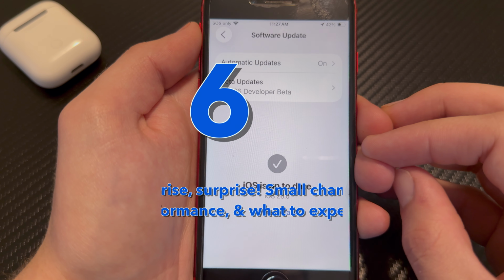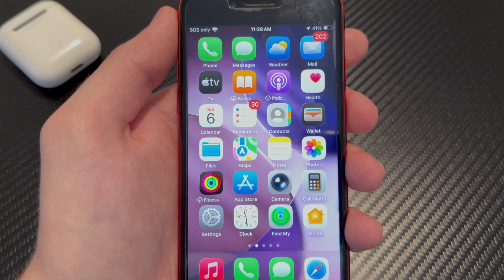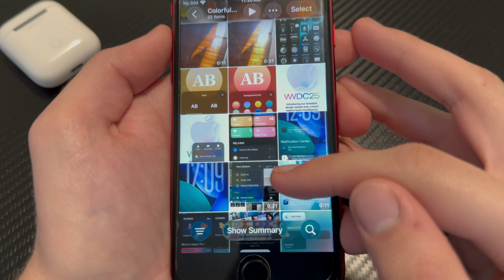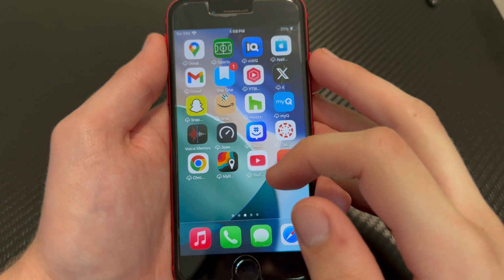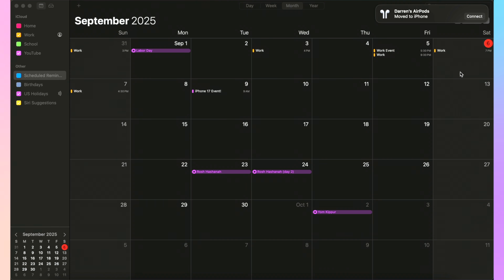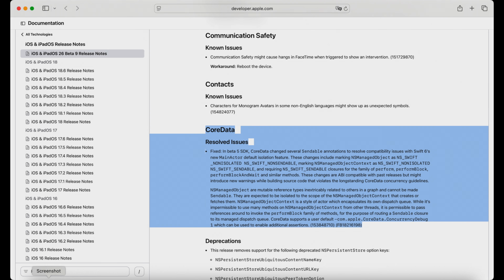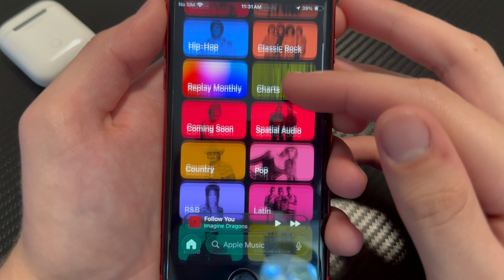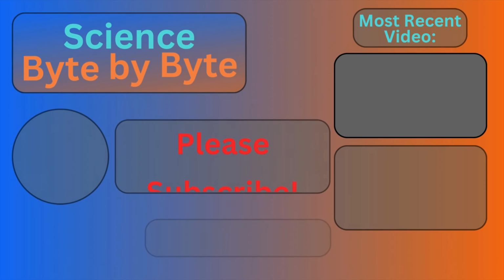This RARELY Happens!! iOS 26 Beta 9 Review!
iOS 26 Beta 9 was a surprise release by Apple that primarily adds final changes and bug fixes for the iOS 26 final release coming this September including the Liquid Glass redesign alongside the iPhone 17 unveil. No major features are included besides a few quality of life improvements.

Apple also released Beta 9 for their other -OS26 counterparts, including iPadOS 26 Beta 9, macOS Tahoe 26 Beta 9, watchOS 26 Beta 9, and visionOS 26 Beta 9. However, the majority of the focus of this video will be on iOS 26, as many of these changes seen here are similar to those that were also implemented or will soon be implemented in the iPadOS/macOS/watchOS/visionOS counterparts of iOS 26.

There are no noticeable changes to Apple’s “Liquid Glass” redesign that comes with iOS 26 in this Beta 9. The current design is likely final.

Most changes, typically this late in a development cycle, are bug fixes in an attempt to round out the software version to make it as ready for public release as possible. The estimated public release date of mid September is nearing as we march into September --- iPhone month! Most of these are release notes changes but we still don’t see as many of these changes or bug fixes as we did in previous beta releases. One notable one was to fix a bug where choosing a background in a Messages conversation, followed by immediately closing the app, would cause the background to not save correctly and revert to its previous. That should no longer be the case, as whatever background you entered should stay that chosen background.

There were a few other small changes found in the Release Notes, mostly bug fixes. One having to do with tools with the Foundation Models Framework in Apple Intelligence and one where the ‘Create Image” function for Image Playground would not show up in Spotlight Search or in the Shortcuts app. Some new known issues include those with the Maps app.

Remember, this is STILL a beta, despite it being Public Beta 6 being released and the fact that this is the final beta version of iOS 26, besides the Release Candidate likely coming the week of September 8th, with the final release to the public coming the following week, the week of September 15th. You should still always backup your device before installing any beta, especially if it is a primary device you use daily. You should still report bugs as you notice them, as they still do exist.

Timestamps ⏰

00:00 Intro
00:15 Size and build number
00:52 This WAS Changed (kinda…)
1:40 This was NOT changed…
2:55 Performance (better.. kinda)
3:29 What’s Next? When does the RC Release?
4:42 Bug Fixes & Release Notes
5:48 Final Thoughts
6:22 Outro

Sources 📚

Follow Science Byte by Byte on Social Media 📲

Credits ✏️

"Decisions", "Pleasant Porridge", "Sunday Dub"

Video recorded by me at 4K 120 fps HDR using my iPhone 16 Pro.
Video and images screen-recorded by me on my iPhone SE (2nd generation) (used for beta testing…)
Video edited by me using Final Cut Pro on my M4 MacBook Air 13-inch.